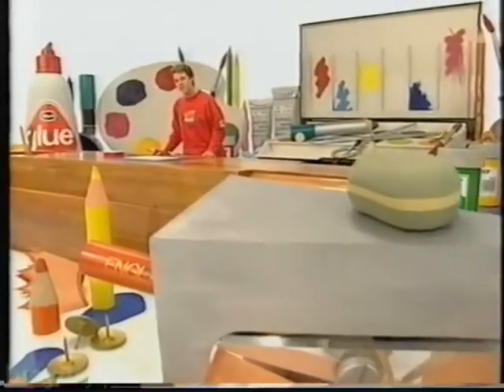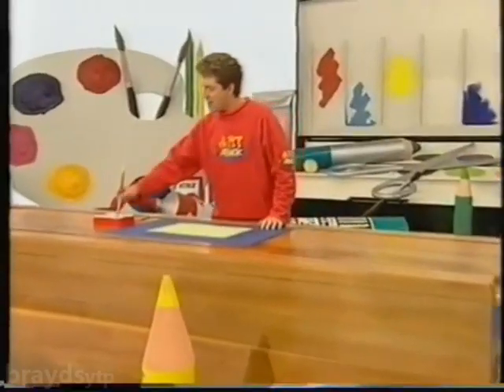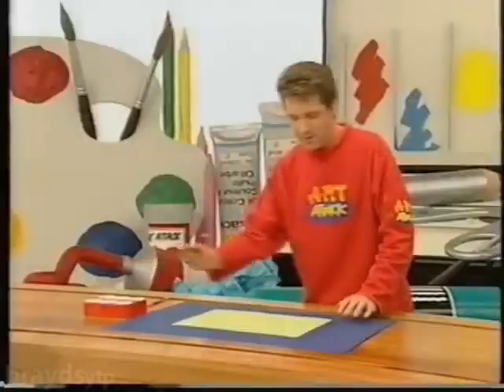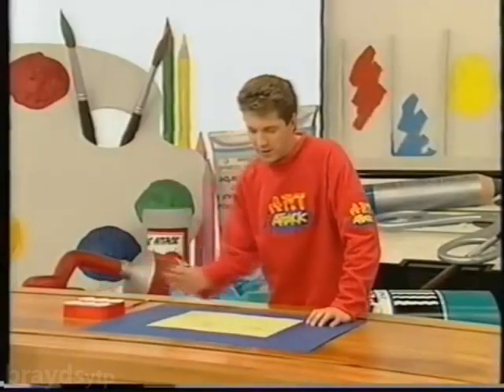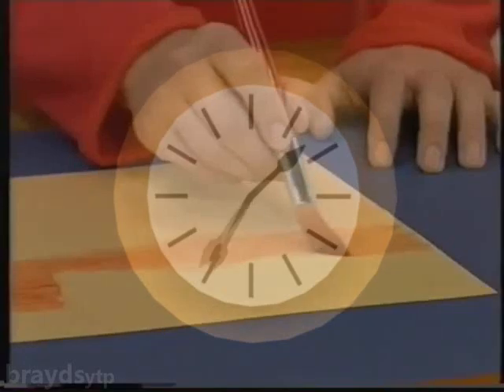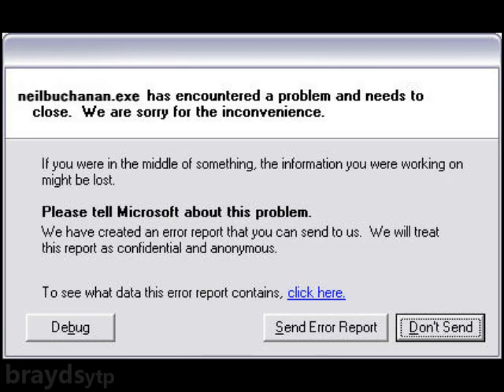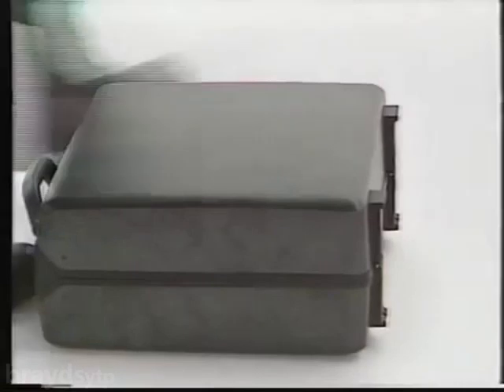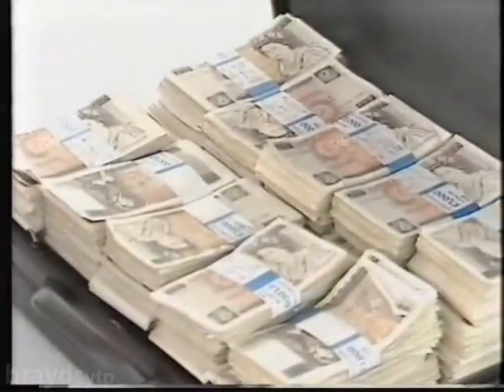YTP: Sheer Art Attack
Ah, new years! Have a good 1999, all of you!